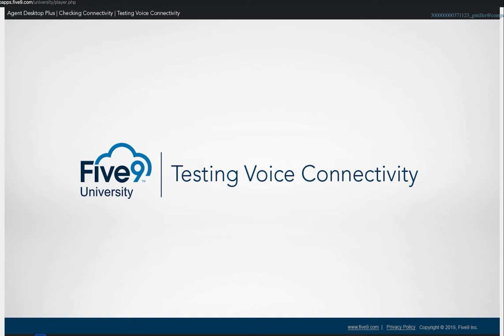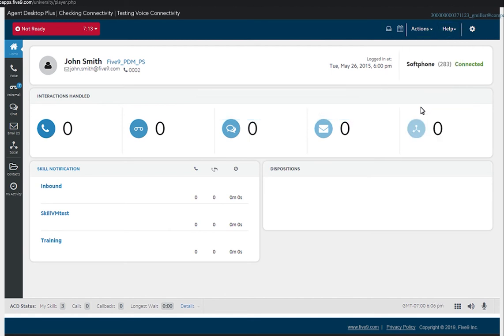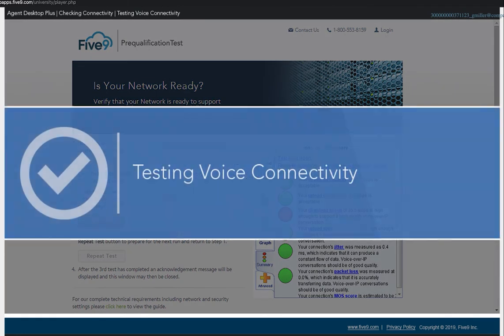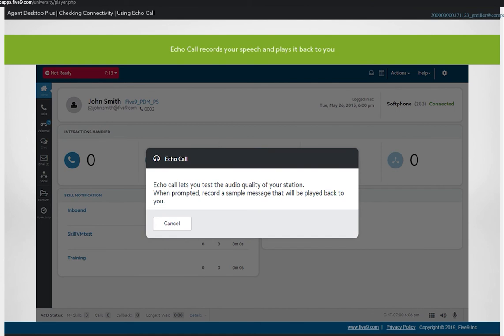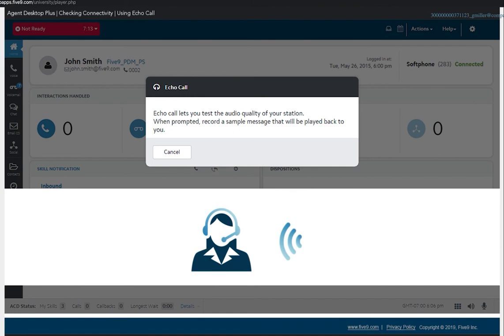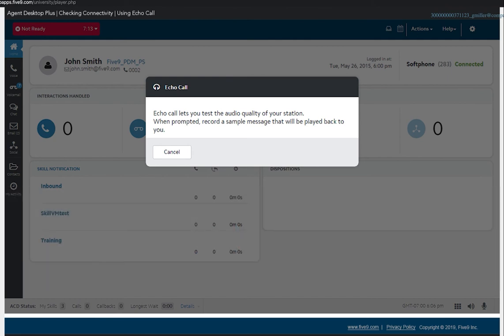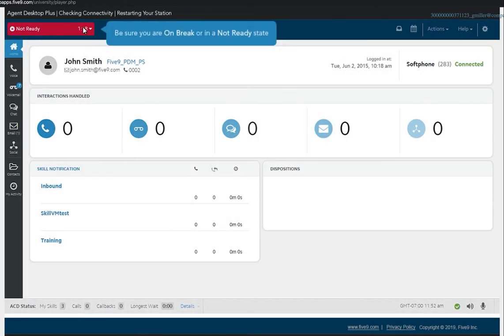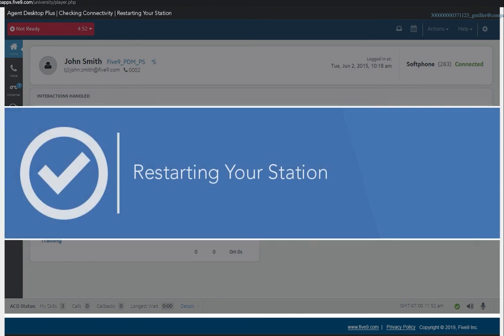Five9 Connectivity Testing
Follow these steps to ensure a good audio connection with your callers.